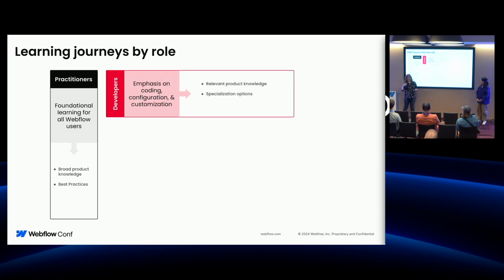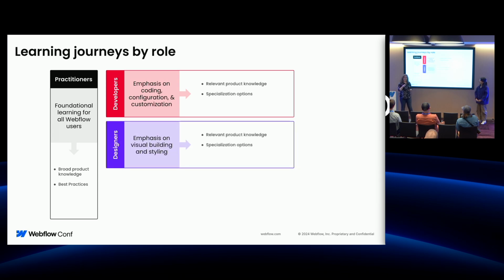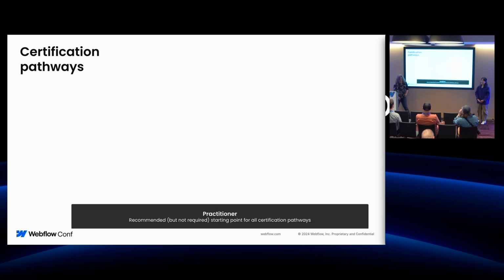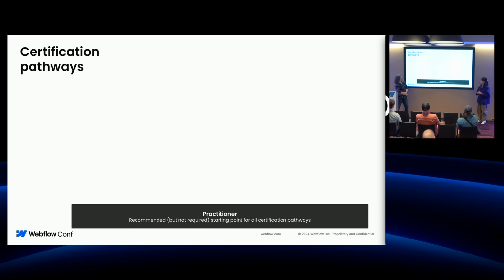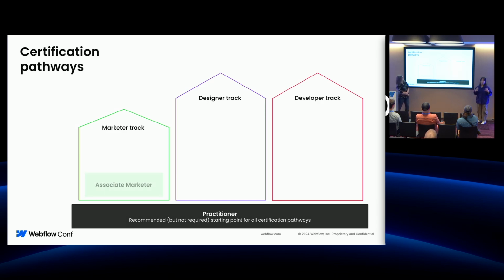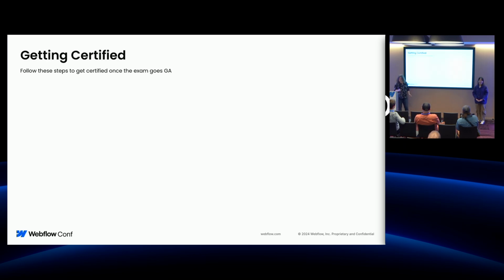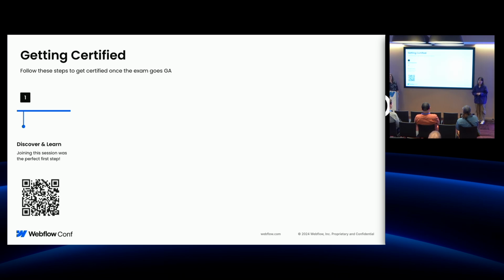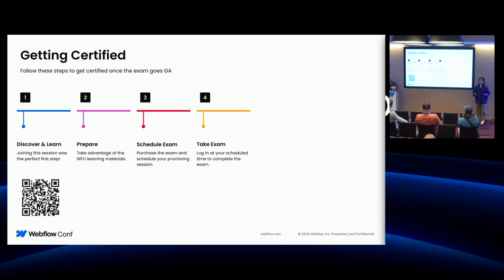The New Webflow Certification revealed, presented by Webflow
Webflow is revamping its certification program, and we will announce the first new certification at Webflow Conf. Join us to learn more about the new exam, how it will help our partners and service providers position themselves as experts, and learn how you can start to prepare for it.